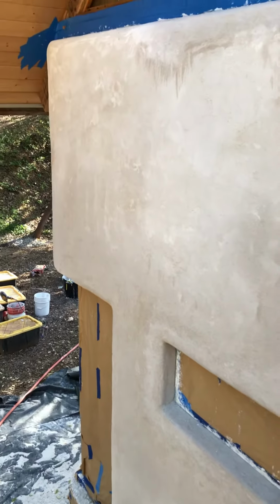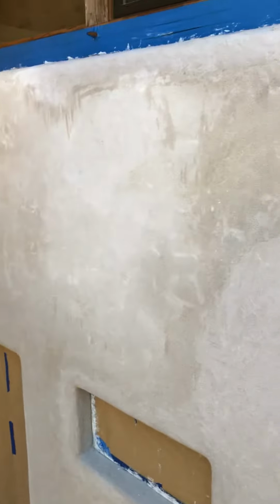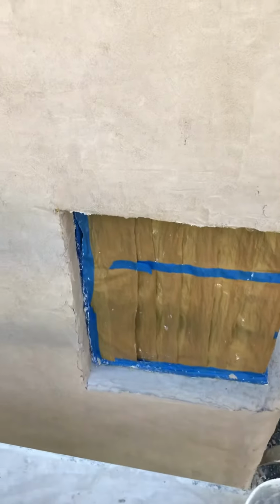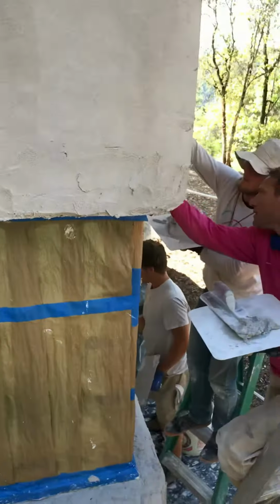Lime plastering the hemp house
The hemp house in Hopland being plastered by Interns and workshop participants.